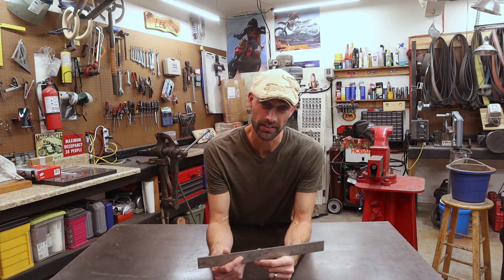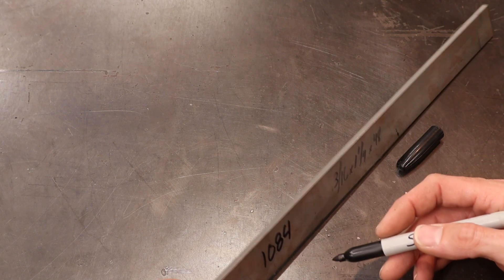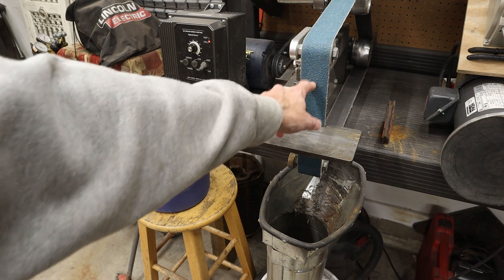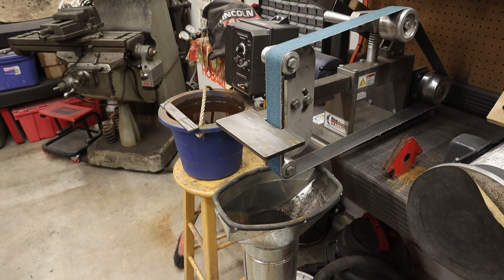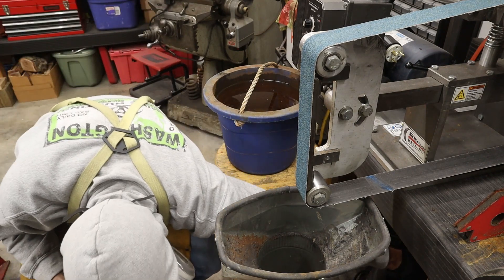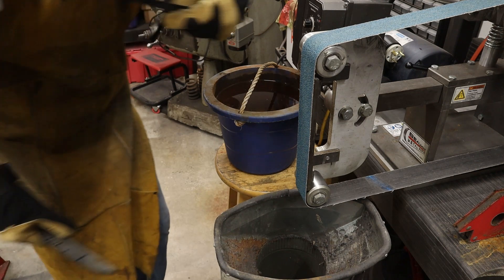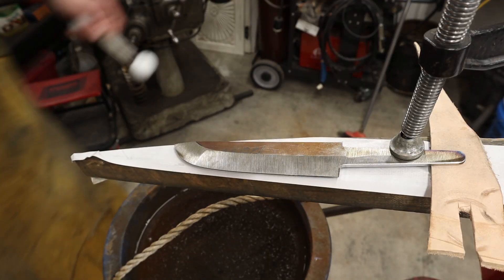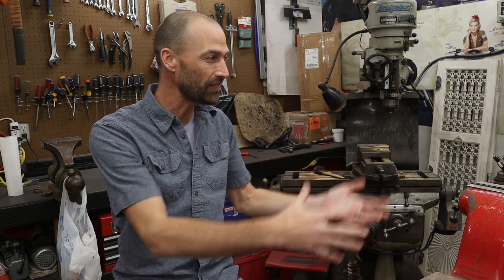Puukko knife a step by step build series Pt.1 Making a Nordic knife blade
The Puukko knife a step by step build series on making a Nordic Puukko knife from scratch! Follow along as we create a fantastic nordic bushcraft knife. This episode focuses on making the nordic knife blade. The finnish puukko knife is a timeless design that really is a great knife in the woods and best of all it is probably one of the easiest hidden tang knives to make! This is a four part series, Pt.1 Profiling and grinding the blade , Pt.2 Claying the blade to create the hamon, heat treating methods and creating the guard. Pt.3 Making the handle out of fossilized mammoth tusk and sonoran ironwood. Pt.4 making the iconic Puukko knife sheath, a wooden scabbard made from spalted maple with a leather cuff lined with fur! The comment section could stand to see some more use! In fact if you have any suggestions for me also leave those in the comments! I am here for you! Thank you for spending your time with me and watching my knife making videos.

I designed some cool coffee mugs so far with shirts to come soon!

1/8th inch brass pin stock =
Ironwood handle scales =
2 part Epoxy that I use =

1-2-3 Blocks =
Metal Rulers =
2x72 hogging 40 grit AO belts =
2x72 Norton Blaze 36 grit ceramic belts =
3M Respirator =
Blue Dykem layout fluid =